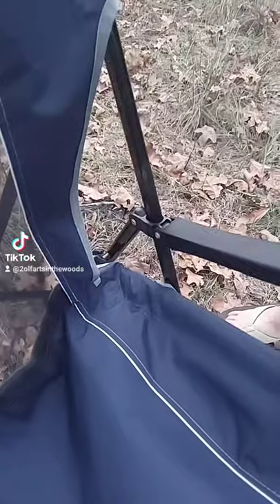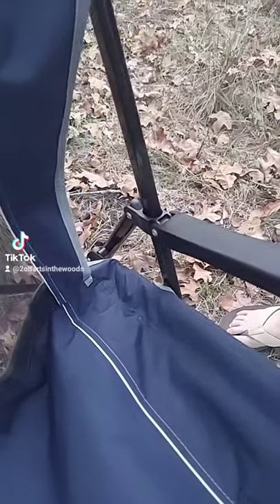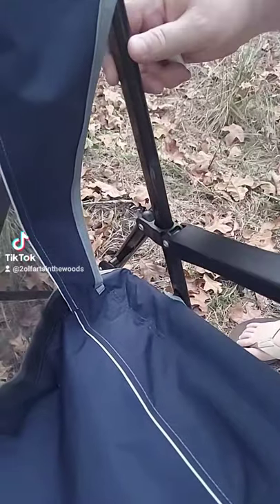82421 Camp chair Repair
Using an unexpected product to fix the chair!